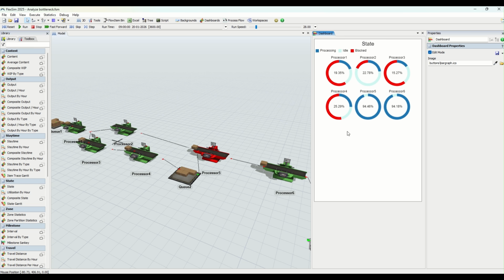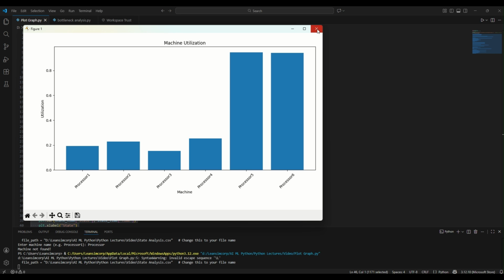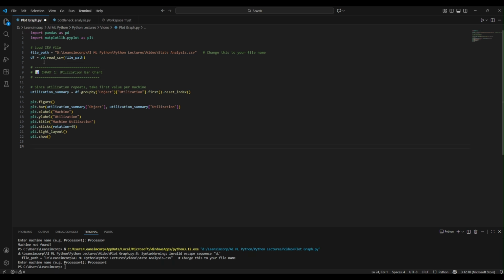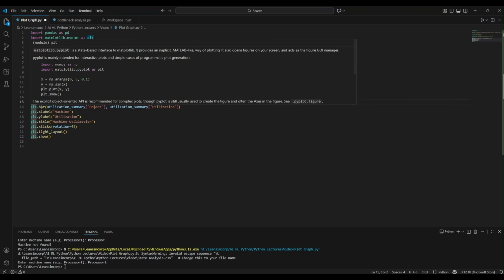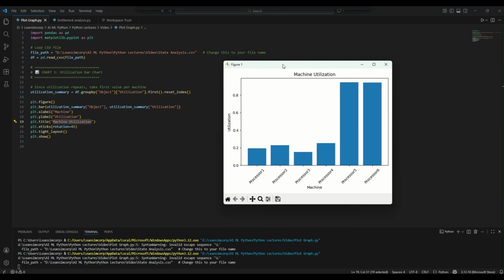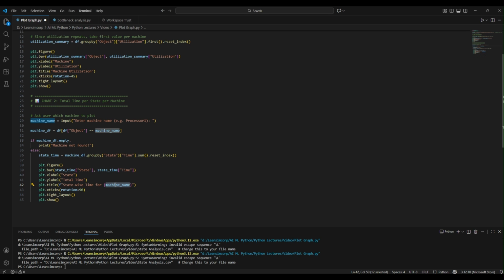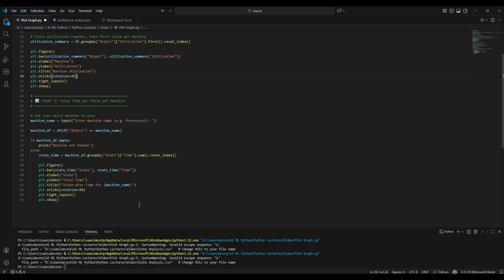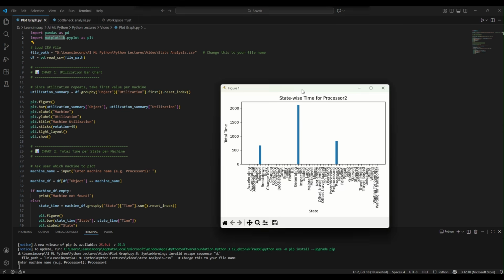Generate graphs using python | Machine Learning AI Projects | python for beginners | learn python 04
***About Video

In this video you would be able to create a script for python using which you can do flexsim statistics analysis. We will go through step by step scripting using python and visual code for performing the operation. The advantages of doing analysis using python has its own powerful benefits which you will come to know ahead in the tutorial.